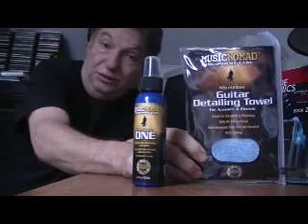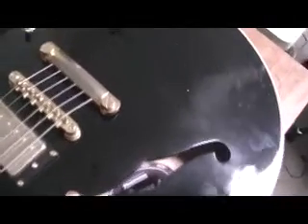Musicnomad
Introduction and demo of some of the Musicnomad cleaners, polishes and equipment care products